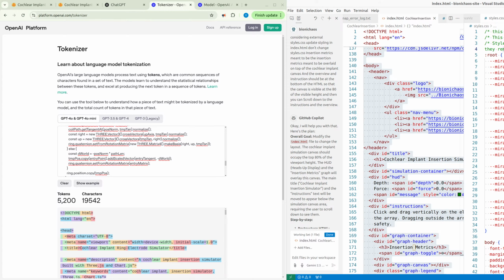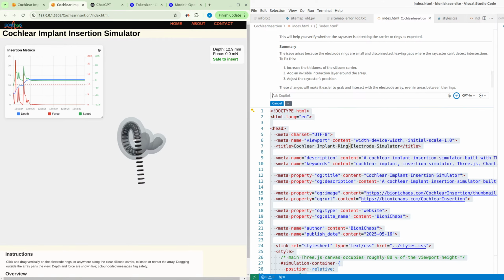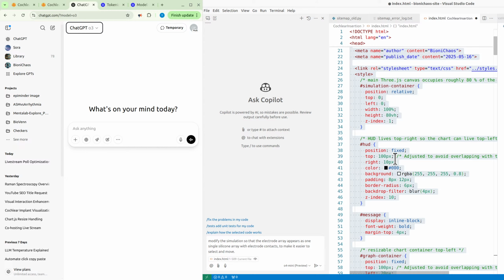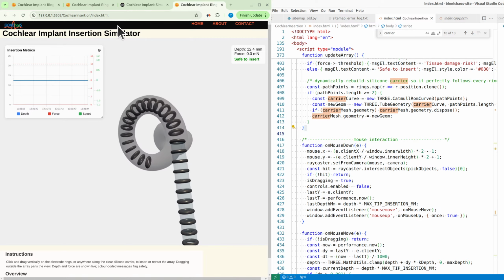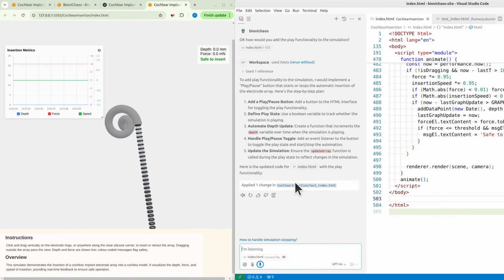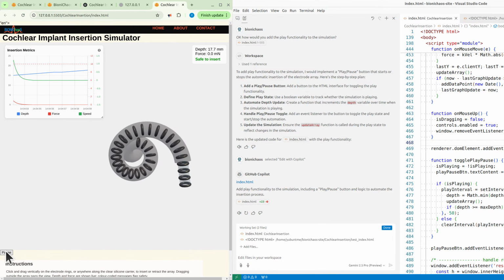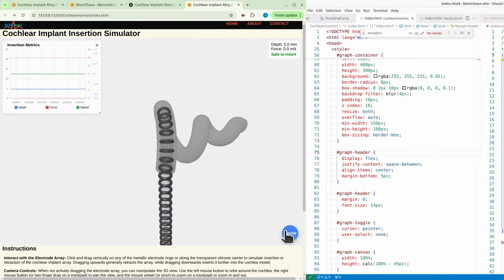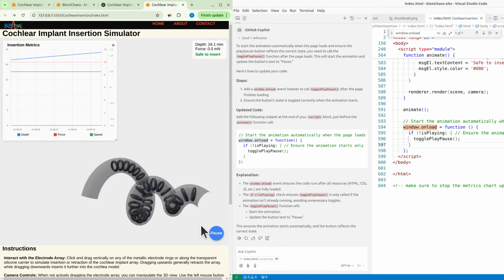Biomedical Data Tools & Open Source & Live Web Development & AI Agents